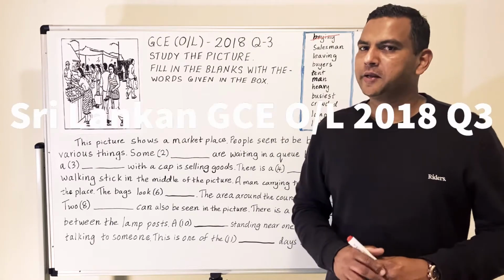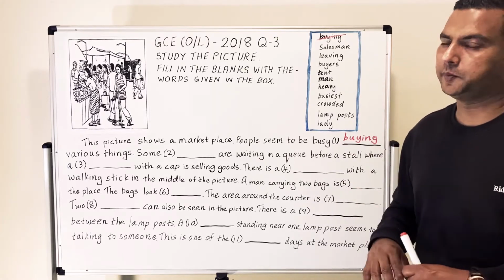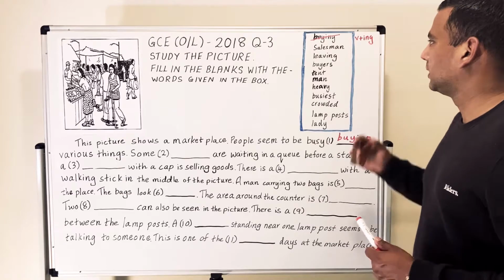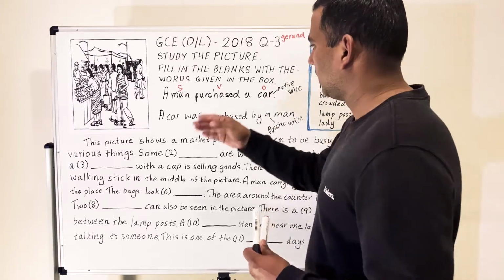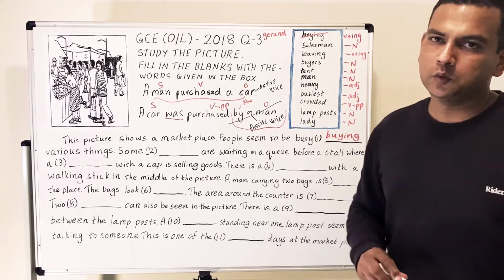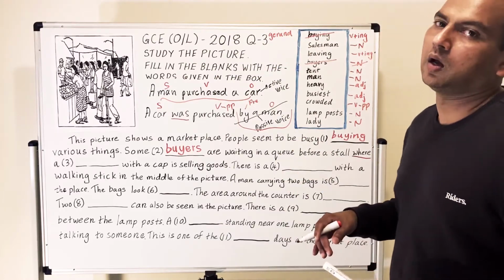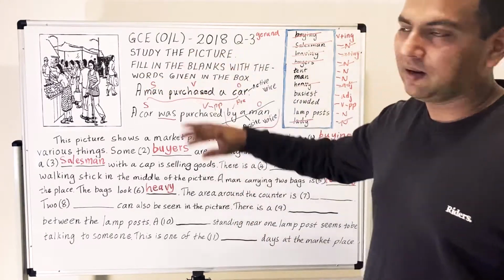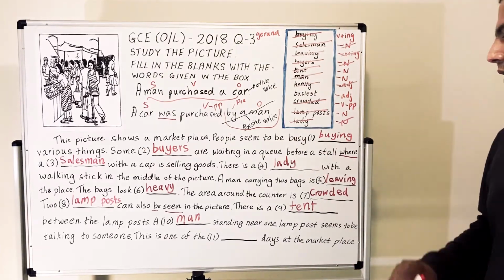GCE O/L English Past Paper 2018 I Revision I අ.පො.ස සාමාන් ය පෙළ ඉංග්‍රීසි විභාග අතීත ප්‍රශ්න පත්‍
GCE O/L 2018 Past Paper Question 3 Revision